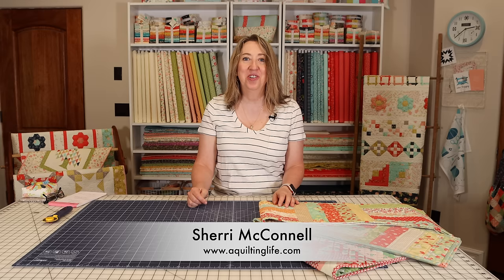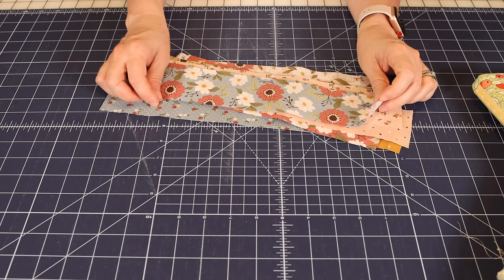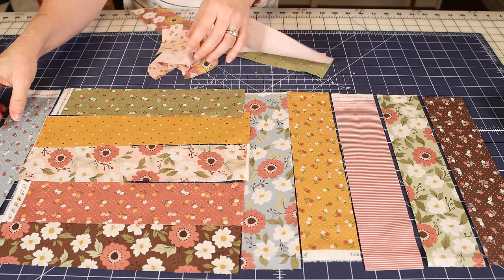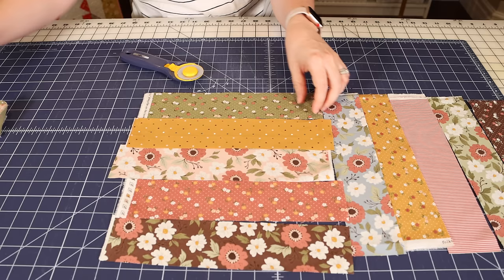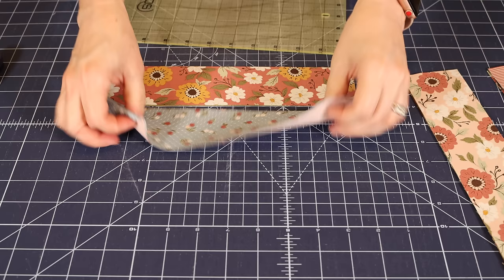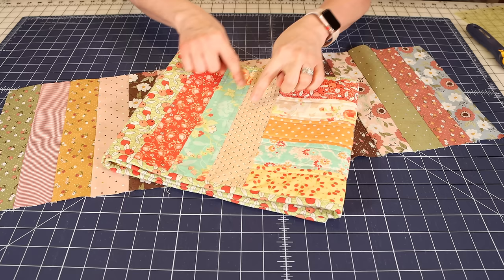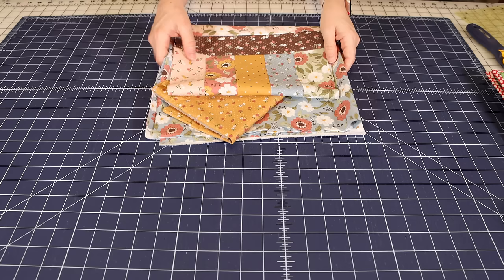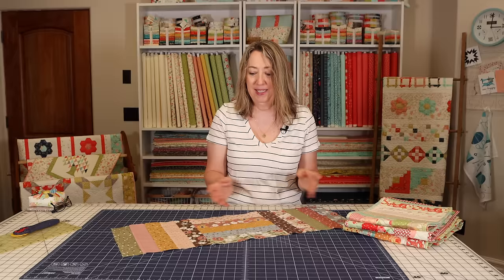Simple Table Runner Tutorial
Go here for a printable PDF of the Simple Table Runner Pattern

Sherri McConnell